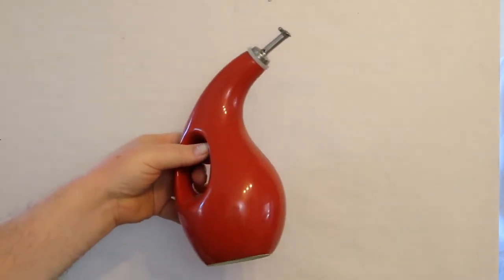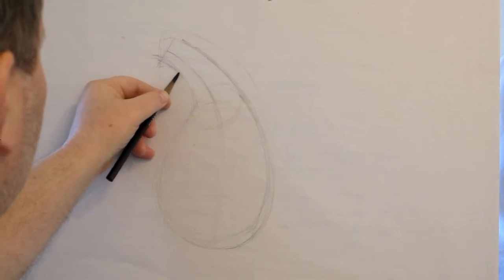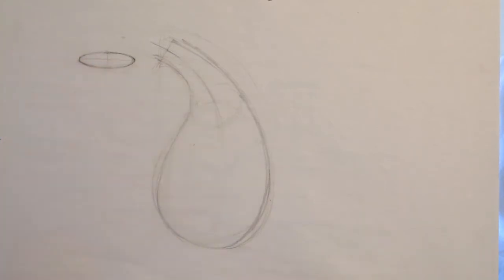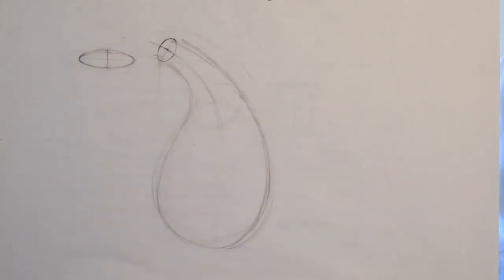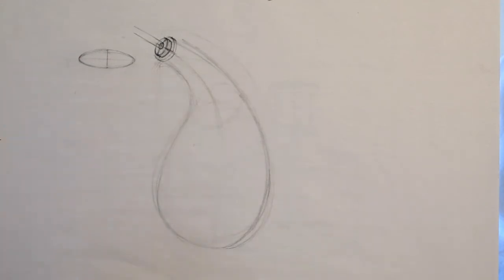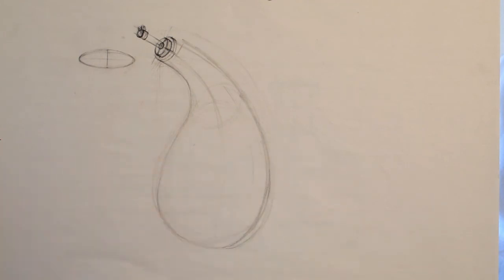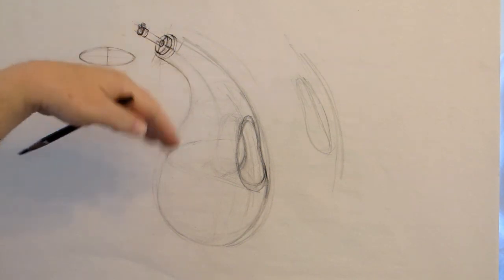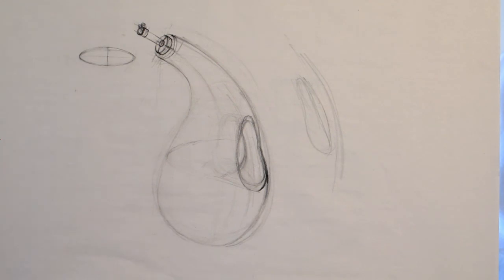How to Draw An Oil Decanter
We explore using Intermediate drawing techniques to draw an oil decanter. We explore using concepts drawing to construct asymmetrical objects and ellipses in perspective.